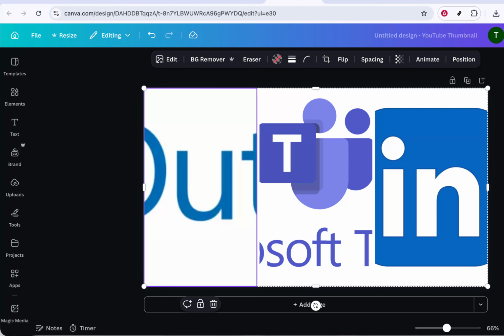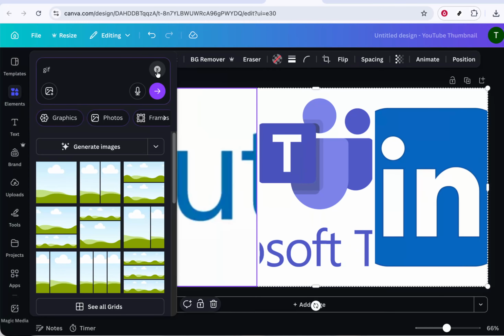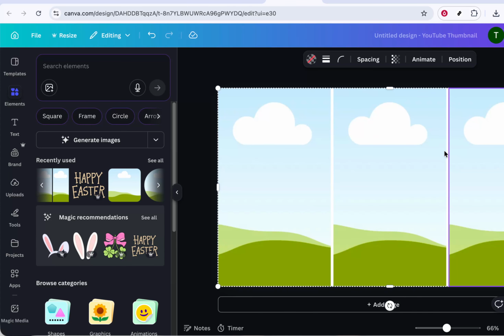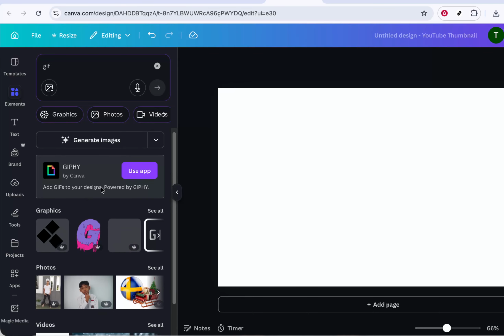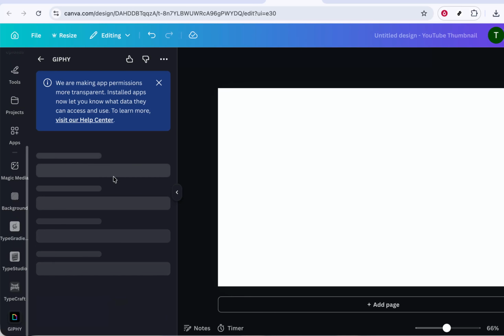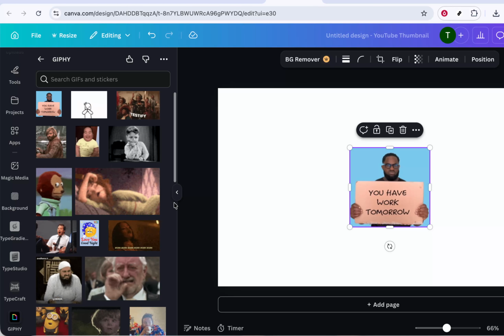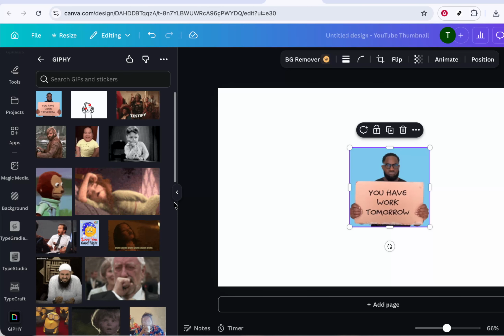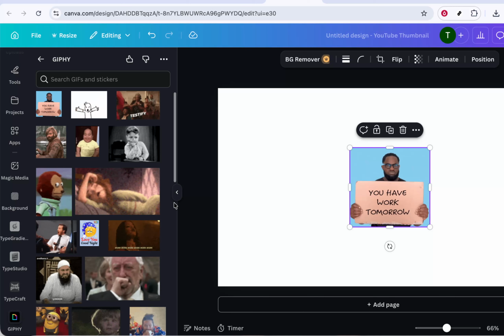How to Add Gif to Your Design in Canva | Full Guide 2026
In this video, you’ll learn how to add GIFs to your design in Canva to create more engaging and dynamic visuals. I’ll show you the simple steps to find, insert, and position GIFs so your social media posts and creative designs stand out.